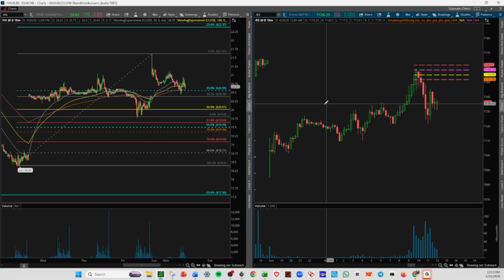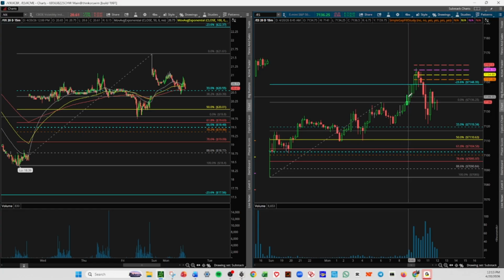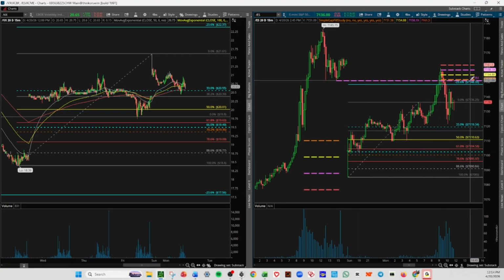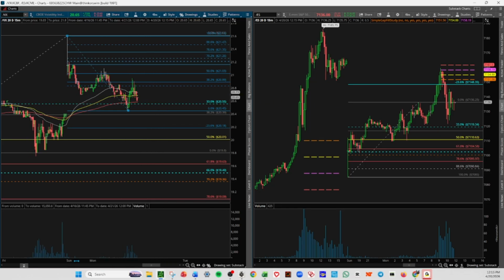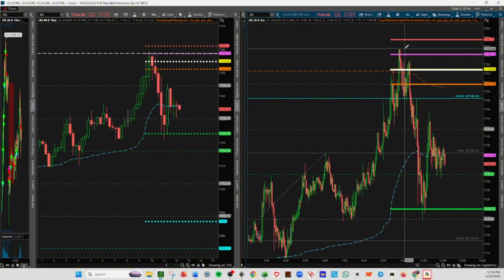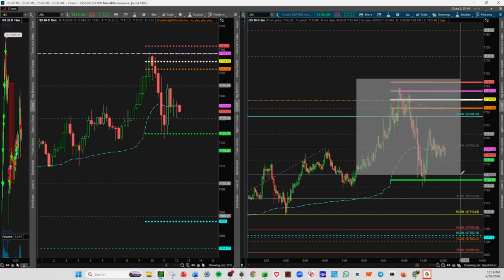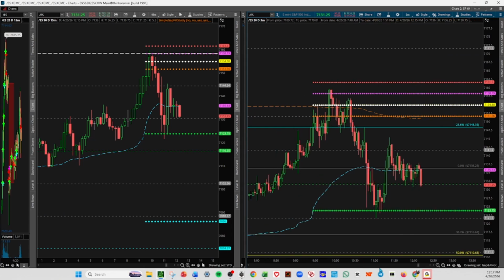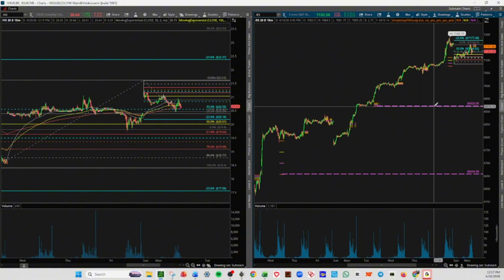ES (S&P500 Futures) Gap Fill Market Recap + Sundays Gap Down Recovered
Get a detailed breakdown of today’s ES (S&P 500 futures) price action as we analyze the gap fill setup and how the market reacted to Sunday’s gap down. In this recap, we walk through key levels, intraday structure, and the recovery that followed, giving you insight into how gaps behave in real-time trading.

If you trade ES futures or follow the S&P 500, this video will help you understand gap fill probabilities, market context, and how to approach similar setups in your own trading. Perfect for day traders and futures traders looking to improve execution and consistency.

Topics covered:

ES futures gap fill strategy
Sunday gap down and recovery analysis
Key support and resistance levels
Intraday price action breakdown
Futures trading insights and lessons